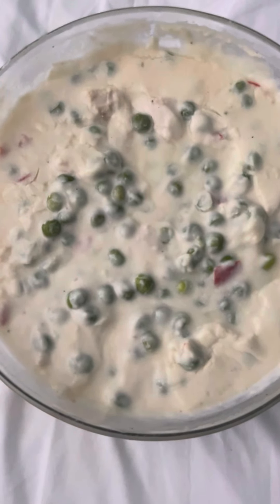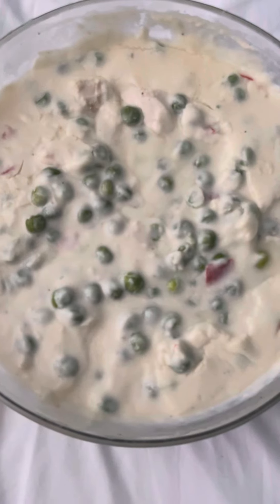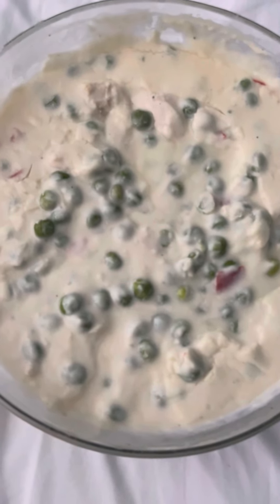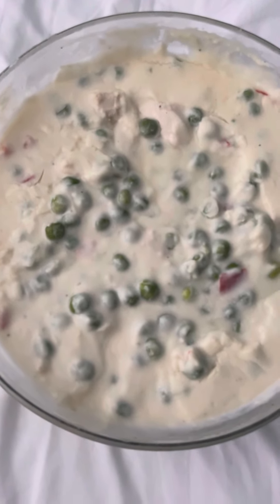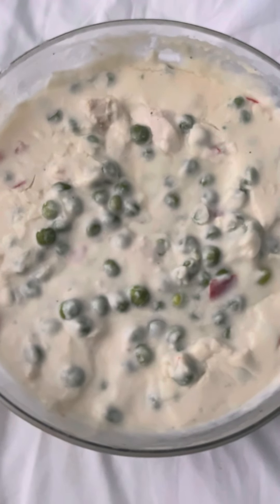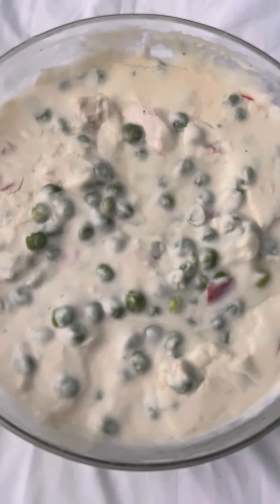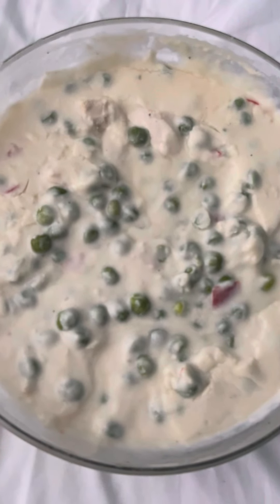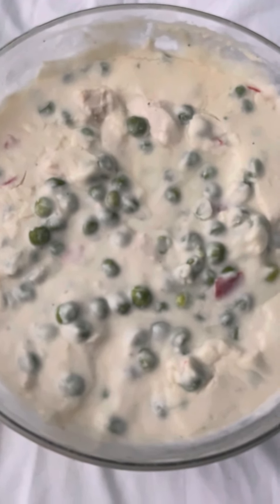Chicken a la King